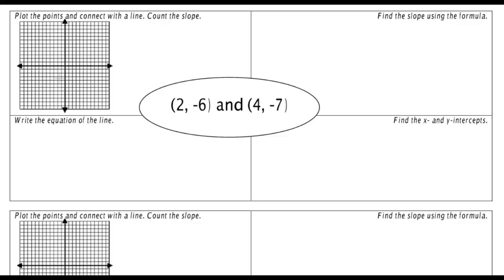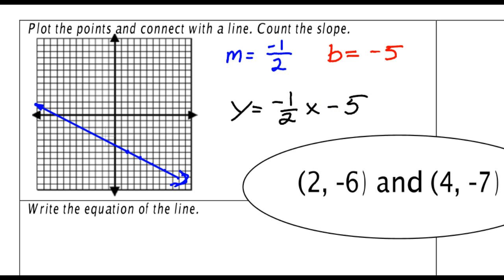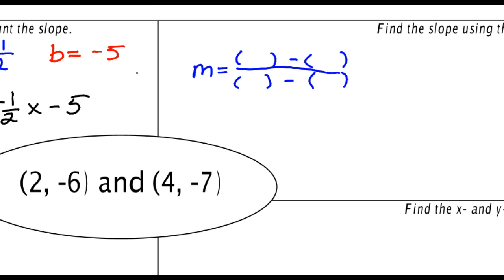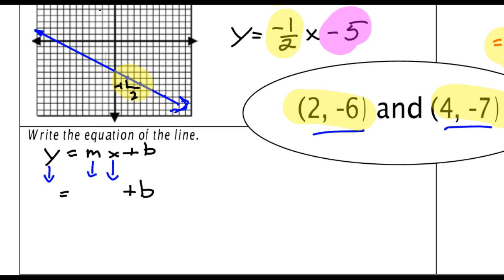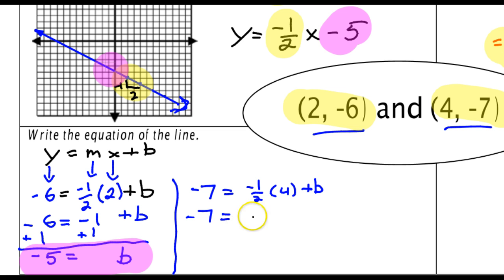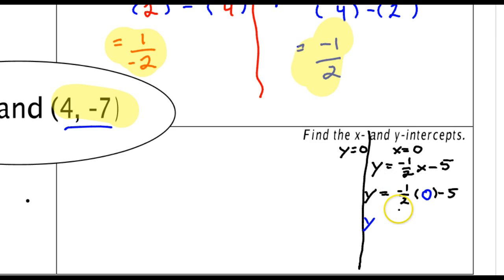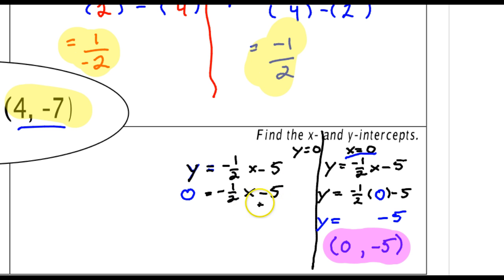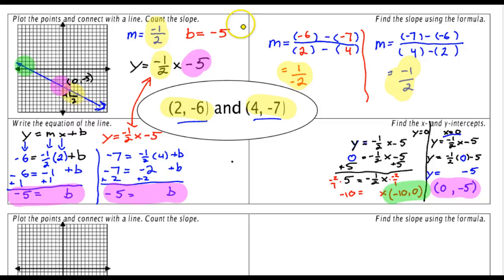2014.11.03 #33 Four Square Graphing Review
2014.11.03 #33 Four Square Graphing Review